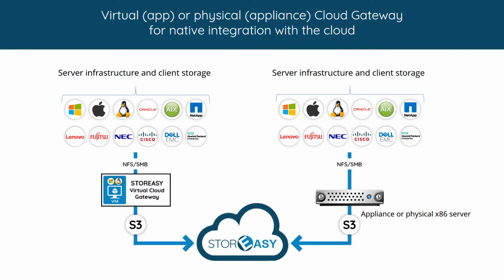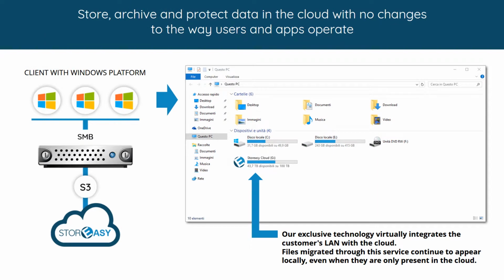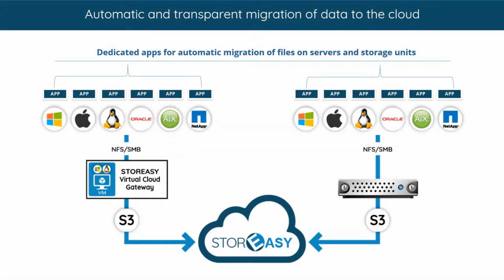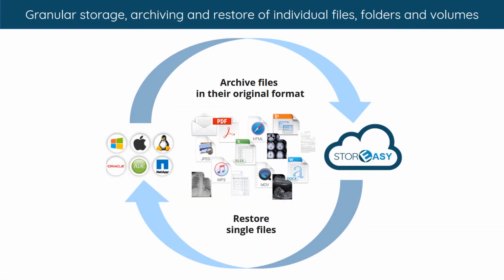StorEasy Next Generation Cloud Storage Services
Next generation Cloud Storage services for data protection designed specifically for the era of big data and digitalization. We up the pace of innovation with exclusive services that significantly cut costs, raise efficiency and at the same time increase security. We deliver real and measurable competitive advantage to firms that thinking about the cloud as an avenue for development of their IT organizations.